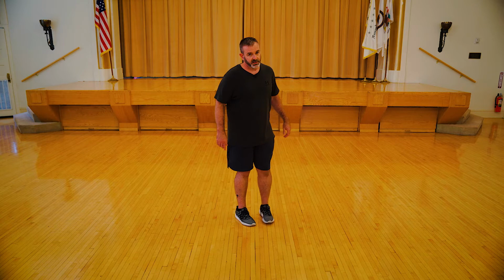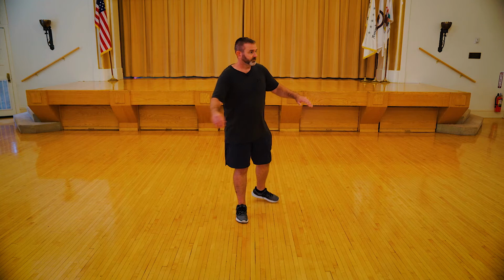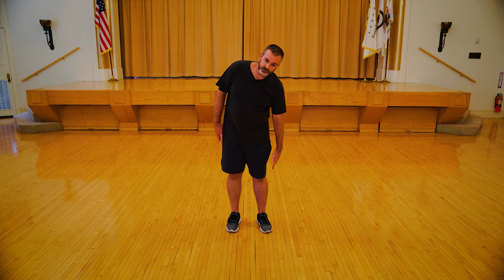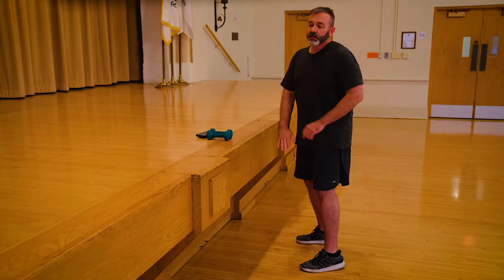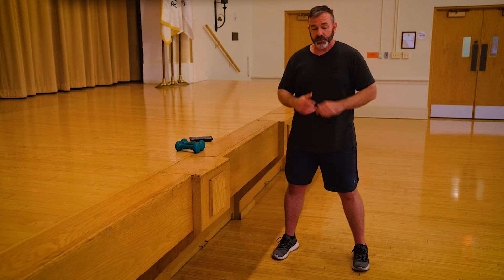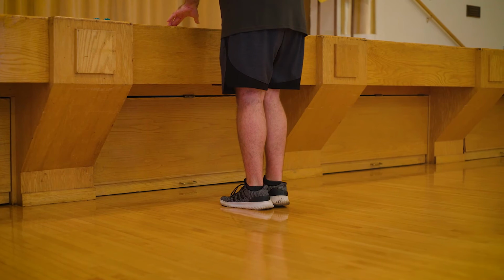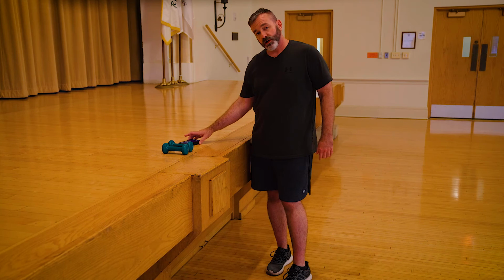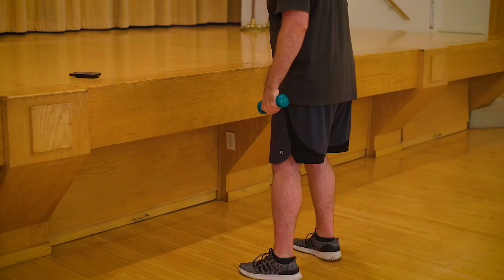Senior Exercise — Se. 01 — Ep. 14